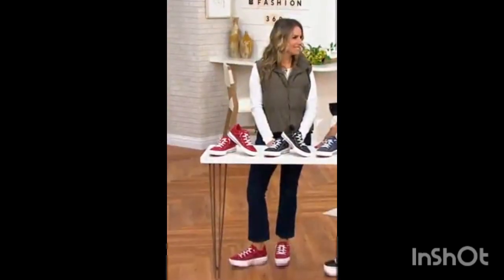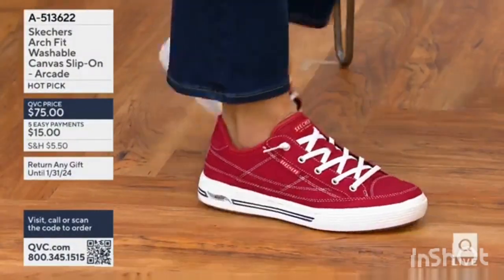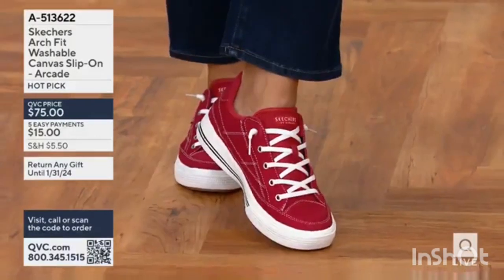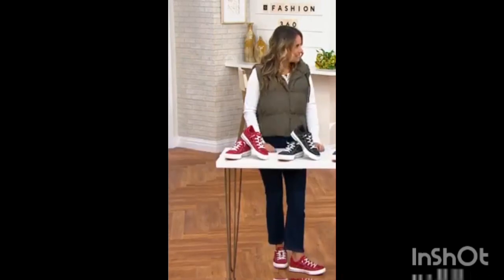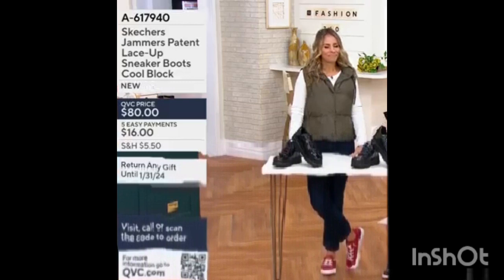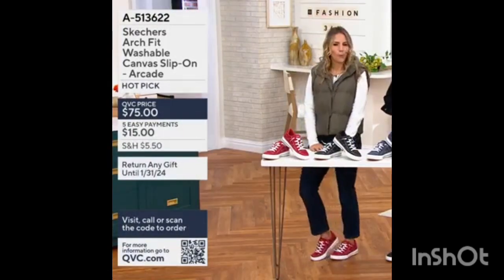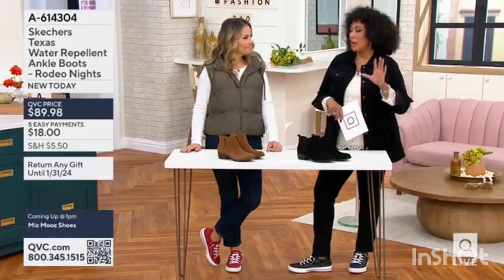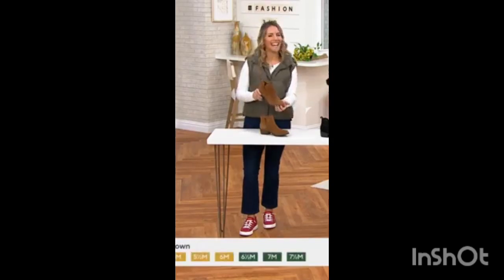Angela Bayly had on Glacier Campus Outfits and Red Skechers Sneakers - Arcade earlier today